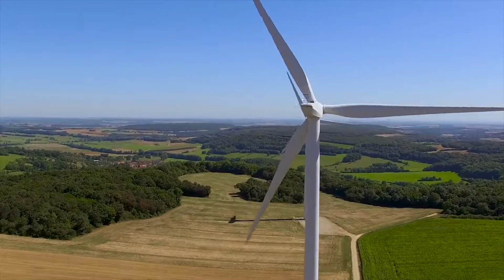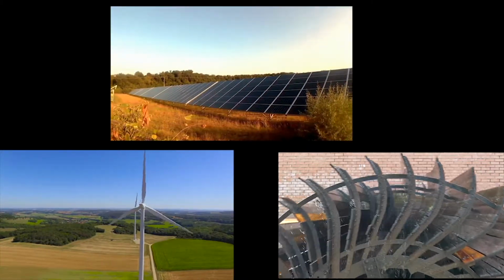Intro to Hydrogen and Oxygen Co-generation (WP4) and Heat to Electricity (WP6)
Dr Charlie Dunnill introduces his work on Hydrogen and Oxygen co-generation as part of work package 4 of the Reducing Industrial Carbon Emissions project. He also explains the work being undertaken on Heat to Electricity in Work Package 6.
There are 8 Work Packages in this EU funded project and we have a short video introducing each of these.